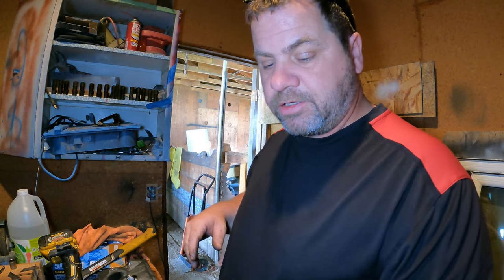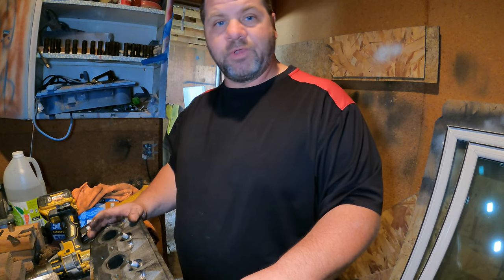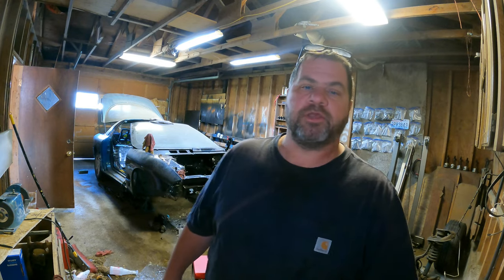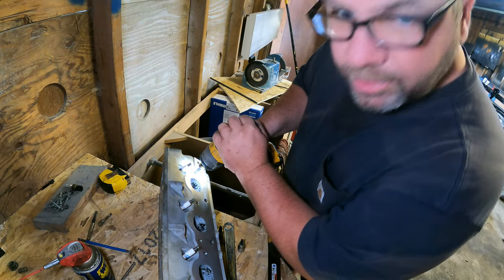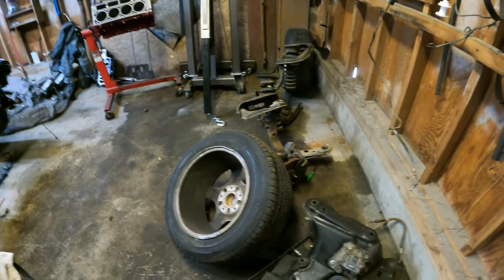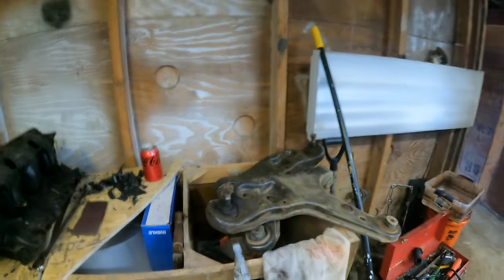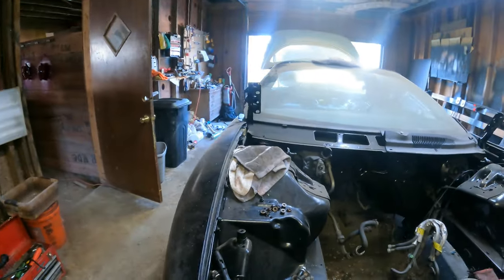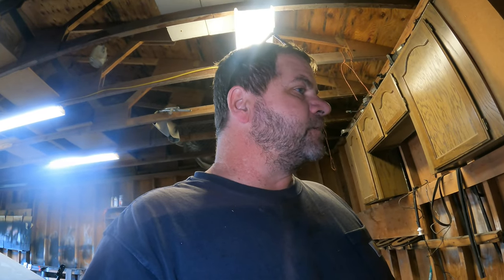5.3 ls build on a budget. 99 Firebird. Project Black Widow. Cylinder head cleaning and other misc.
5.3 ls build on a budget. 99 Firebird. Project Black Widow. Cylinder head cleaning and other miscellaneous stuff.
Cleaning cylinder heads. Removing broken exhaust bolts from heads. Cleaning the front suspension and painting engine parts.